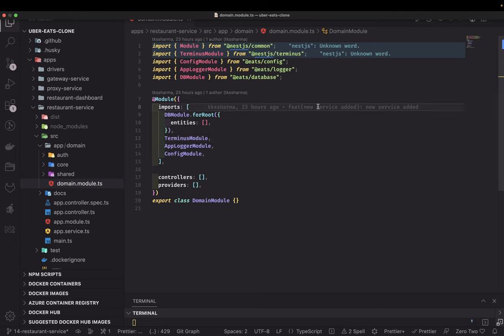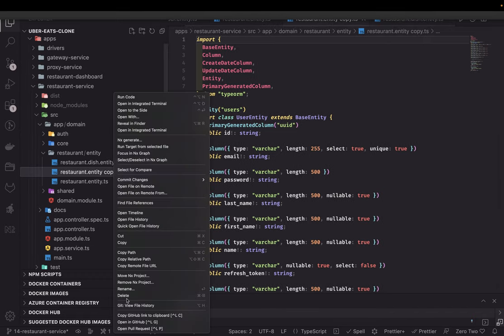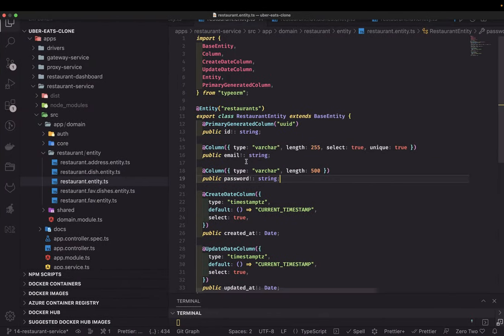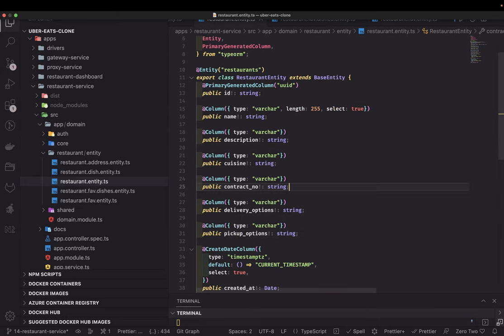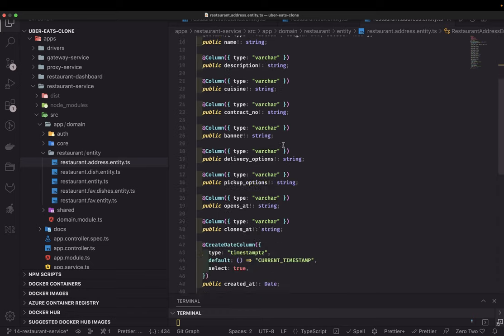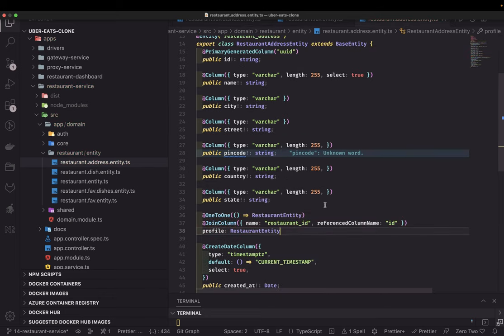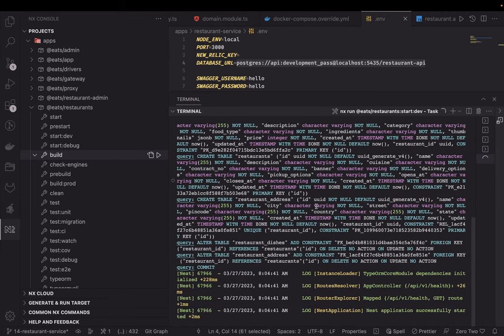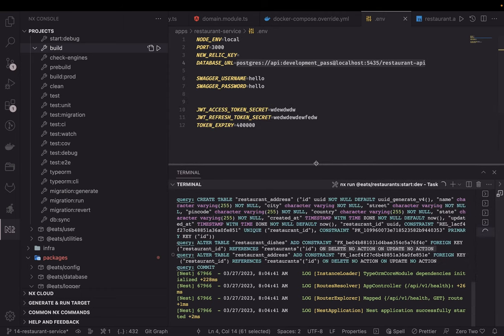Uber Eats Clone adding TypeORM Entities for Restaurant Service nestjs microservices #46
Hi Everyone,

This Video is all about building tables for our restaurant service and adding joins

TypeORM is an ORM that can run in NodeJS, Browser, Cordova, PhoneGap, Ionic, React Native, NativeScript, Expo, and Electron platforms and can be used with TypeScript and JavaScript (ES5, ES6, ES7, ES8). Its goal is to always support the latest JavaScript features and provide additional features that help you to develop any kind of application that uses databases - from small applications with a few tables to large-scale enterprise applications with multiple databases.

Many-to-one/one-to-many is a relation where A contains multiple instances of B, but B contains only one instance of A. Let's take for example User and Photo entities. Users can have multiple photos, but each photo is owned by only one single user.

- one to one join
-  one to many
- many to many join